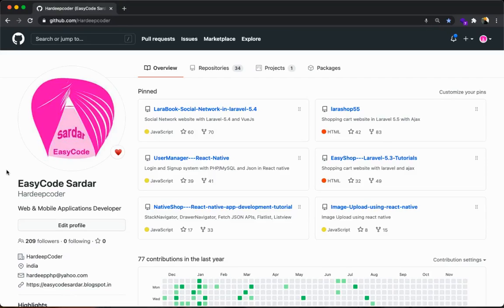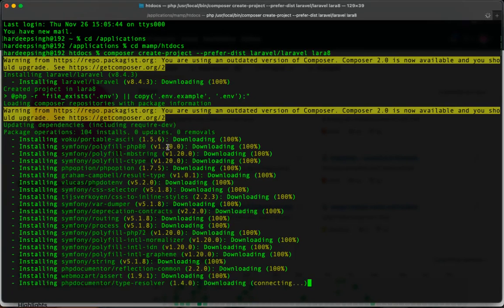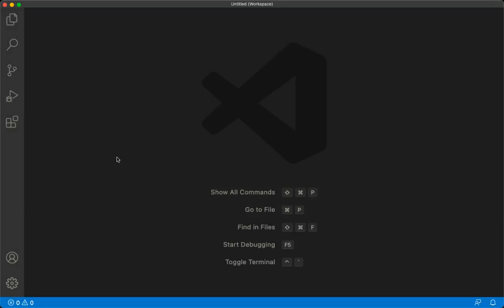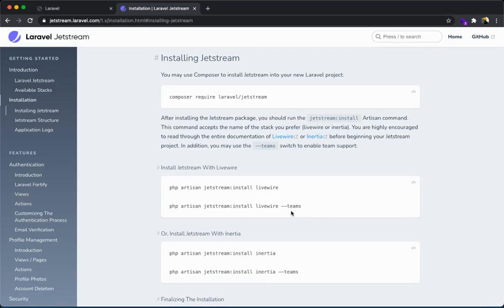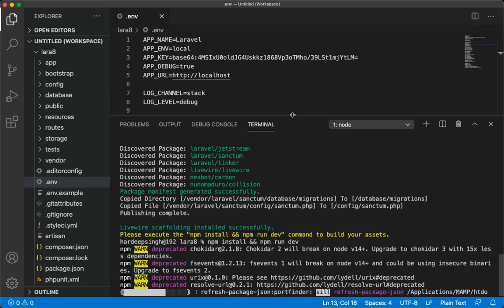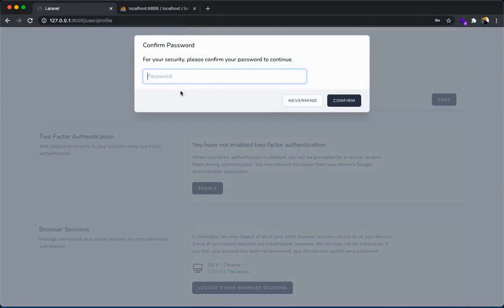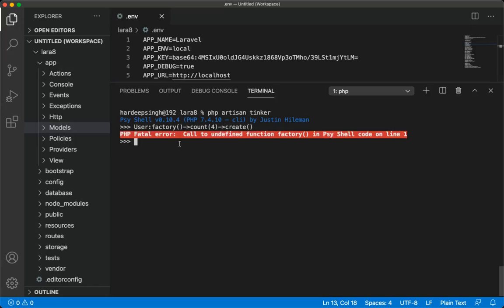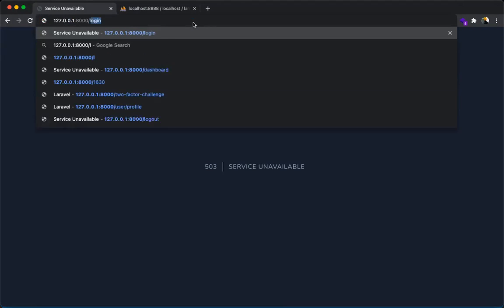Laravel 8 - Crash Course For Absolute Beginners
Laravel8 Crash Course For Absolute Beginners.
In this video you will see, how to make login & register functionality with Jetstream.

How we can enable Maintenance Mode with bypass token in Laravel 8. Bypass token will work as secret code. You can pass the secret code to particular user to access the website whole website will be down for others.

00:00 - Intro
00:56 - How to install Laravel-8
03:26 - Run Server
04:30 - VS Code add project to workspace
05:03 - Install Jetstream in Laravel
07:00 - Setup Livewire with teams
07:35 - Connecting database with Laravel application
08:05 - Install node_modules and run dev (dependencies)
10:30 - Create migration table in Laravel
11:02 - User Profile Settings
12:10 - Jetstream - Team's setting
13:35 - Factories feature to build fake data for User model
14:00 - Add team member to Jetstream Team
15:25 - Laravel maintenance mode with Secret Code
17:15 - Disable the maintenance mode in Laravel
17:30 - Thank you and comment your feedback